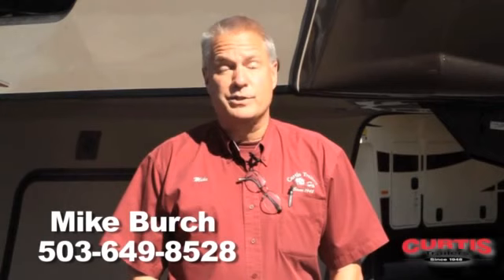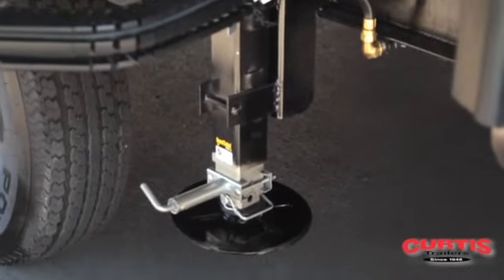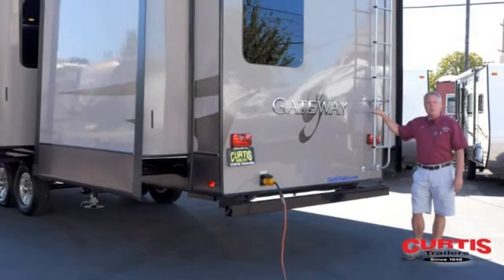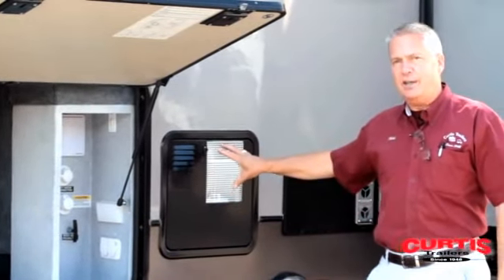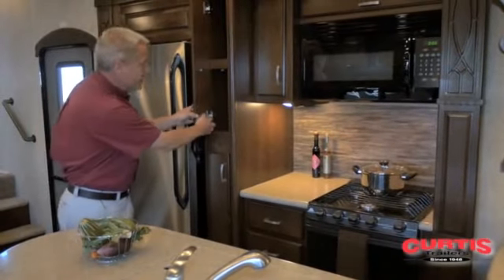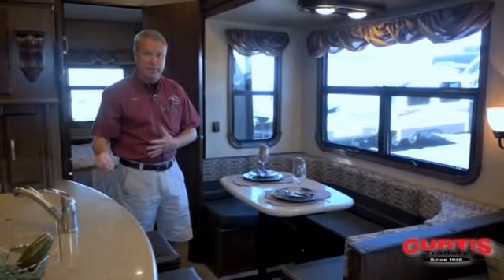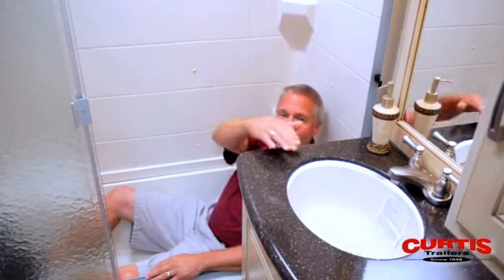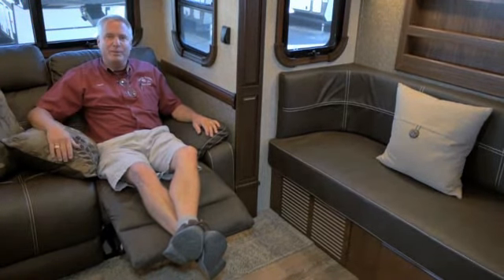2016 Gateway 3660TB fifth wheel by Heartland RV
Mike takes us through the 2016 Heartland Gateway 3660TB two bedroom fifth wheel at Curtis Trailers in Portland and Beaverton Oregon